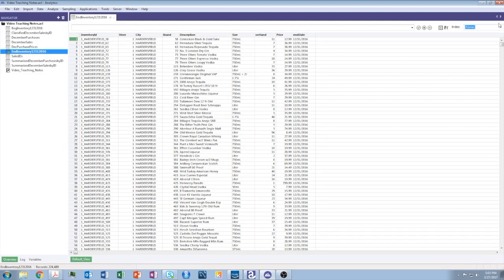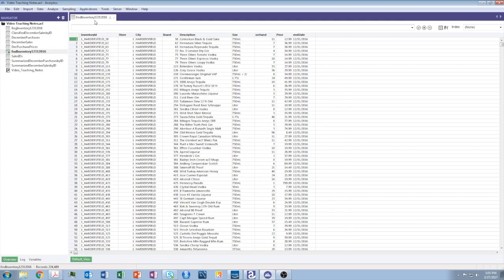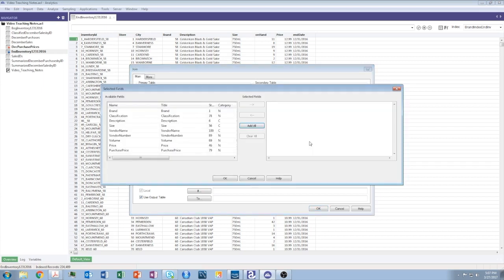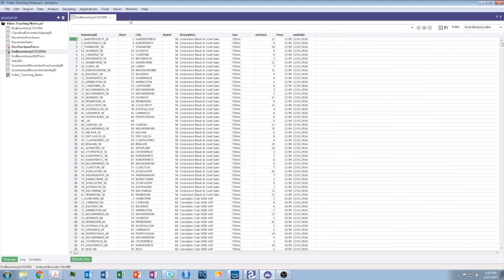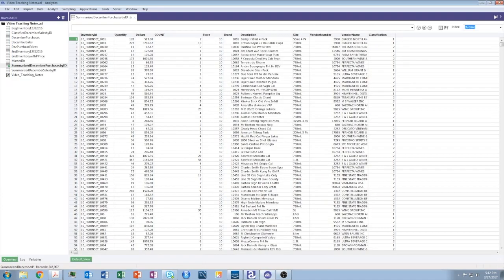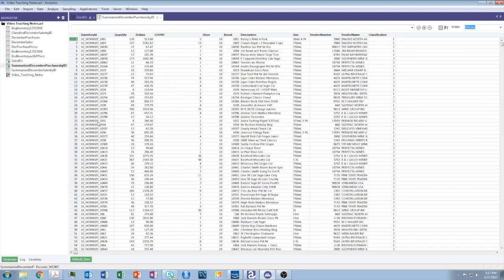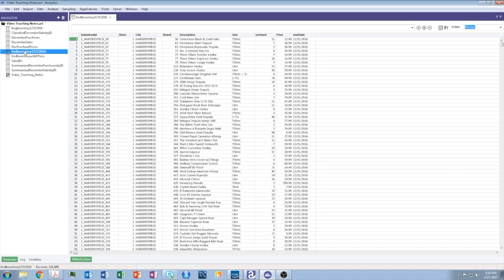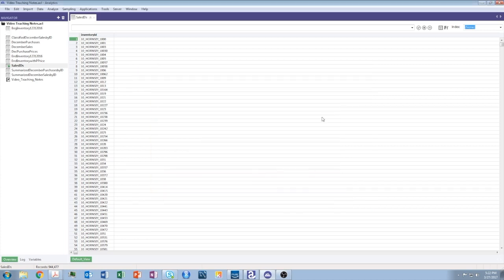Joining Tables Using ACL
Keep building your ACL skills using data from the HUB of Analytics Education. Learn about how to join tables, using data from the HUB of Analytics Education This will assist in some simple tasks to aid them in completing the cases and exercises on the HUB.